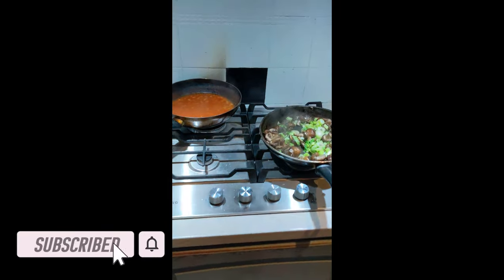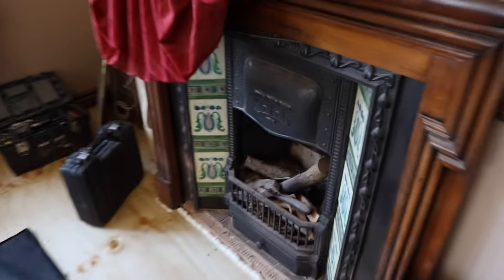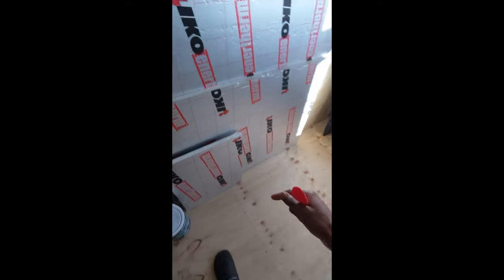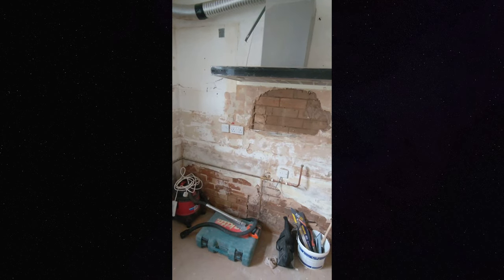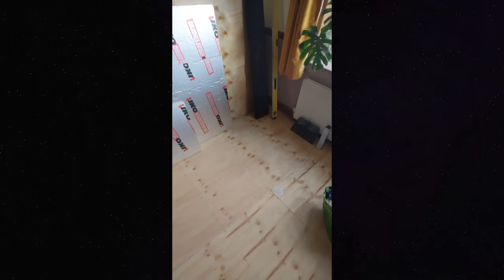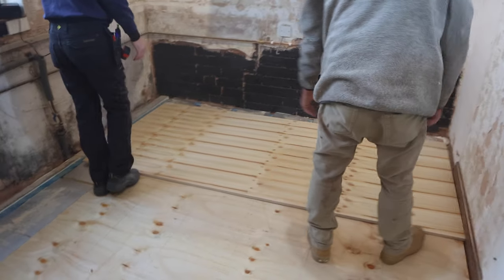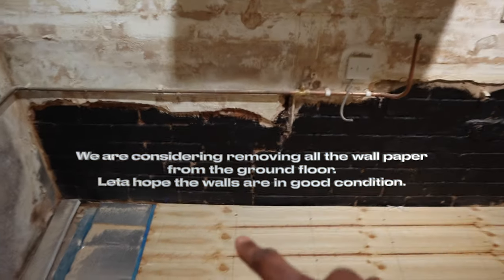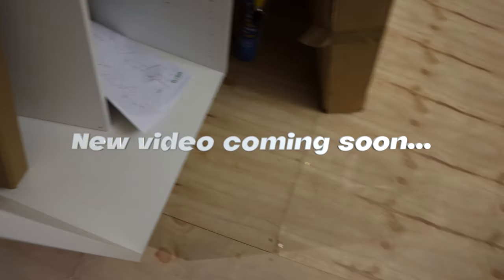Ground Floor Renovation New Kitchen And Living Room House Tour Part 2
Wow
Things are moving so fast on our ground floor renovation project. We are focusing on the kitchen walls and subfloor as we prepare to plaster and tile the floor. I have started putting the cupboards together which I will show you in another video. I will give you an update tour on the renovation project and what its like living in a building site.

00:00 Cooking on a building site
00:50 Removing kitchen cupboards
01:20 Removing the gas Hob
02:20 Living room all boarded (Fireplace plan/tour)
03:25 Kitchen tour
09:40 Damp proofing wall & Laying the new subfloor in the kitchen
12:22 Final update on progress until next time

Sharing tips to help you grow your personal wealth faster than you thought possible!

🌎COME SAY HELLOI!

📷 CAMERA GEAR USED:
○ My camera (Canon-M6-Mark-II)
○ Microphone (Lavalier Lapel Mic)
○ Vlogging tripod (K&F Concept)
○ Studio lights (Raleno 800w)